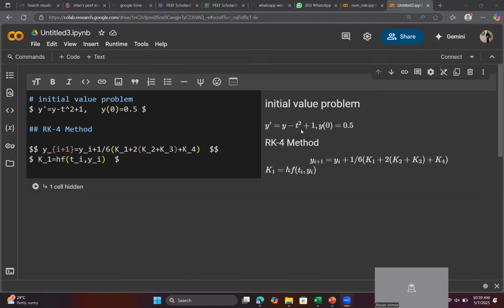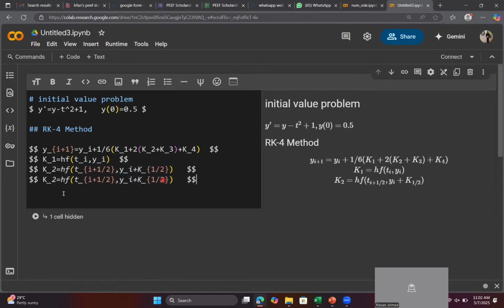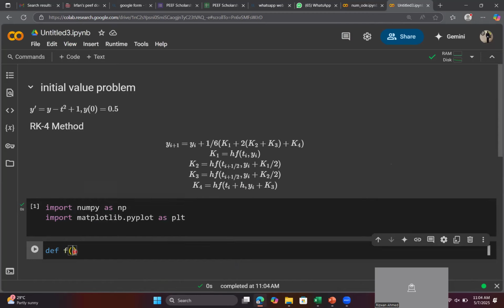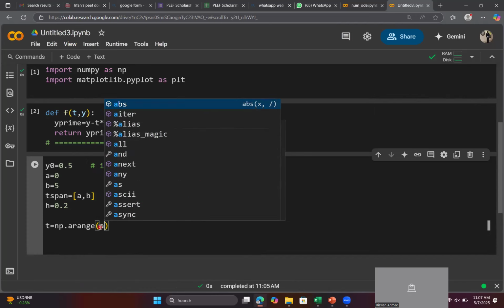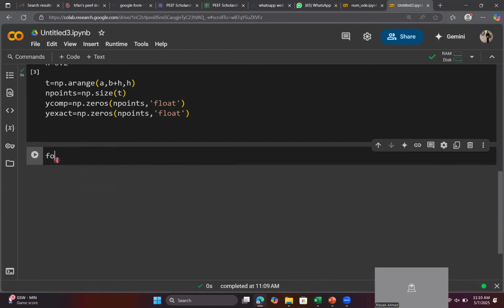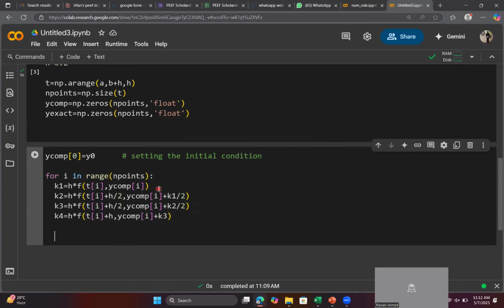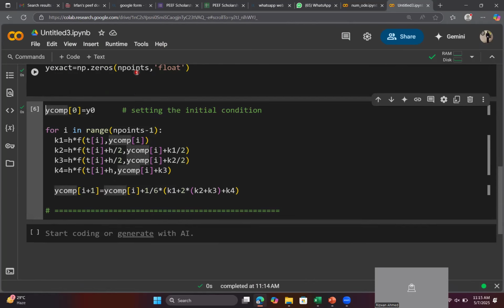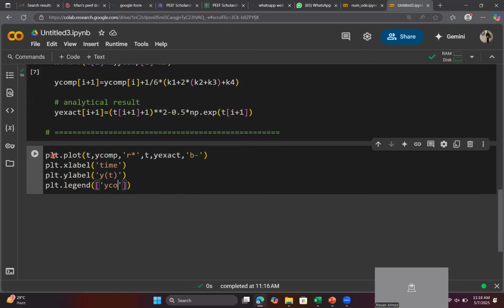Programming the RK4 method of ODE-Python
In this screencast, a python program has been developed to implement Runge-Kutta method of order 4 (The RK4 method) to compute the numerical solution of an initial value problem. The same example has been solved with the scipy.integrate library in a video @